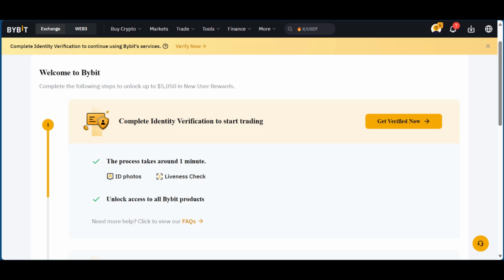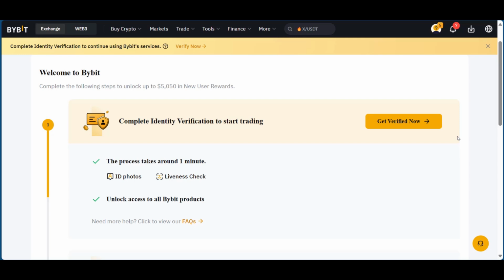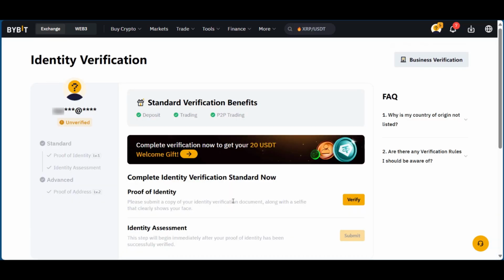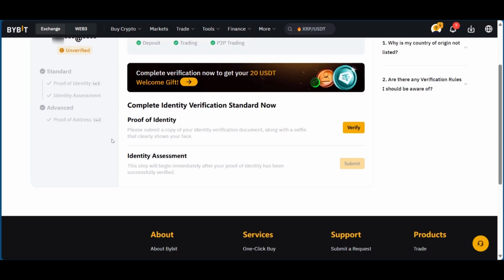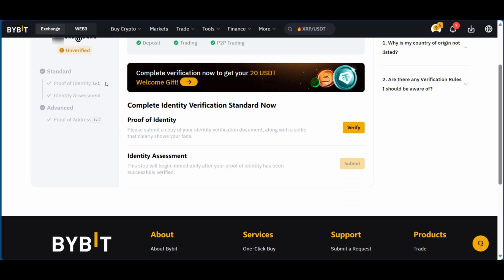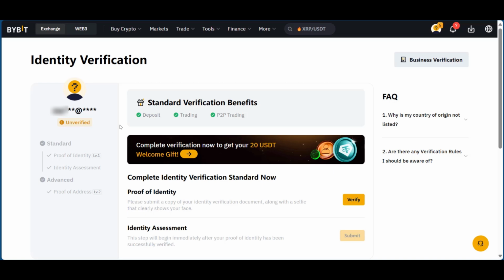How to Verify Bybit Account (Step-by-Step)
How to Verify Bybit Account
Learn how to verify your Bybit account with this step-by-step guide. This video explains the process of submitting your identity documents, completing the verification, and securing your account. Perfect for users looking to unlock full trading features and enhance account security on Bybit.